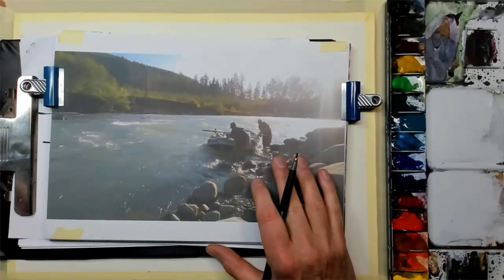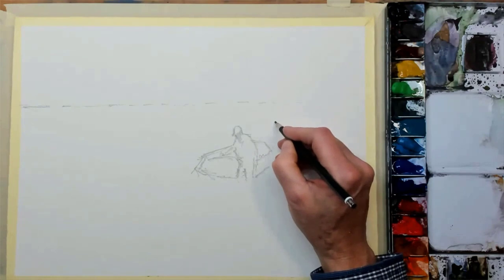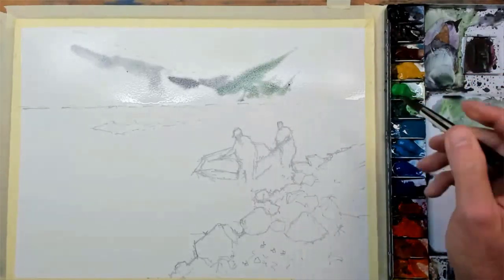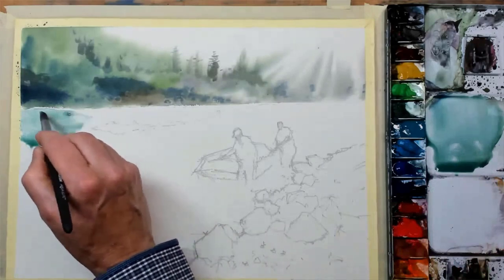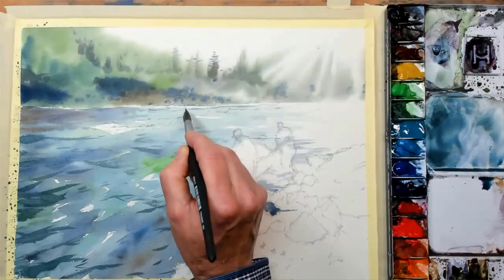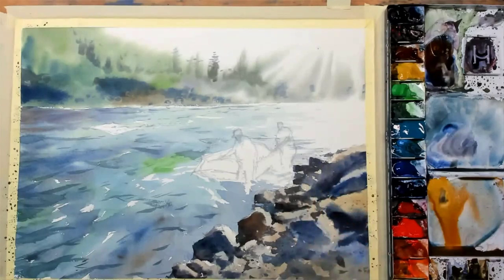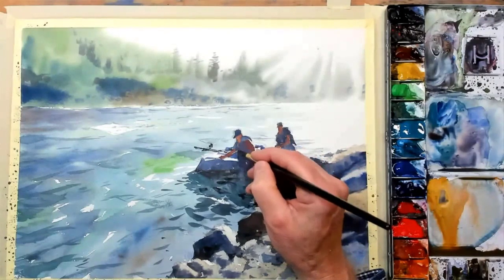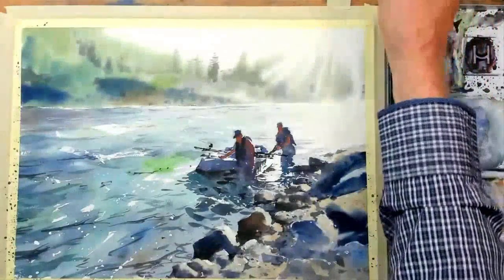The RIGHT brush for the RIGHT effect! Jackson Squirrel vs Raphael Softaqua vs Princeton Aqua Elite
This video features:
- Composition
- Splitting down the scene into stages
- Various watercolor techniques and choice of brush!